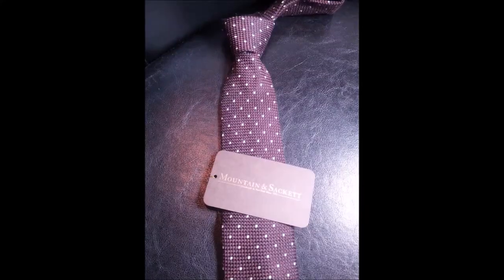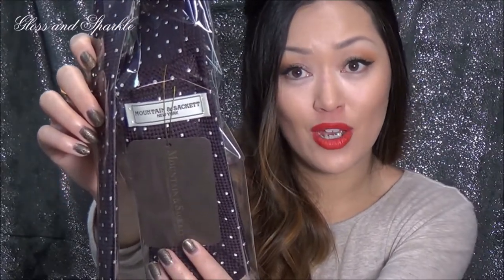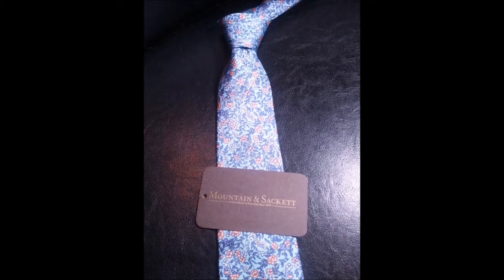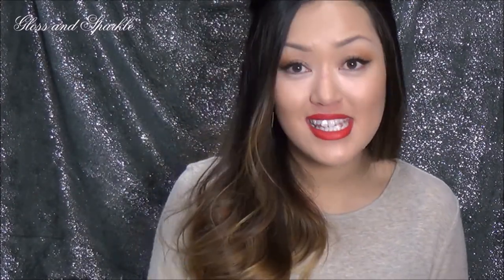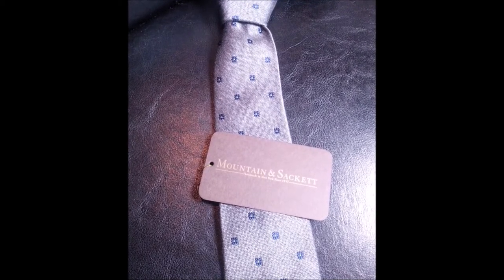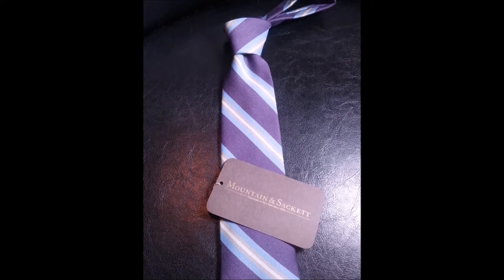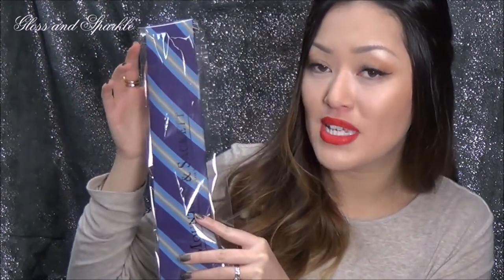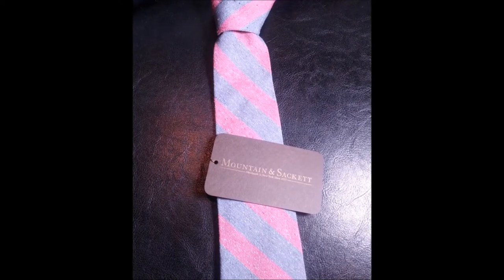Men's Tie Haul + Review! | Mountain & Sackett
Hello All! As you know, I am married and so I love doing reviews on Men's products. Today, I am featuring a Neck Tie Haul + Review featuring a company called Mountain & Sackett!
They have super classy, upscale, high-quality ties, and their workmanship is impeccable.
If you're looking for a high end, quality neck tie, that is crafted with luxurious fabrics, this is a great place to go!

Sephora
Coach
Ulta
Walmart
Macy's
Gap
Express
Nordstrom
Bath & Body Works
NARS
Neiman Marcus
Saks 5th Ave
Ulta